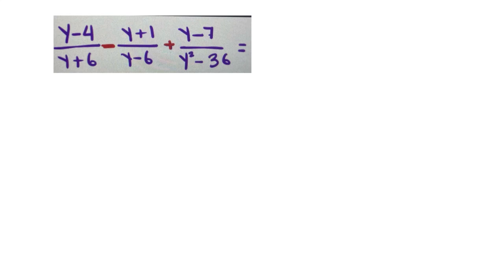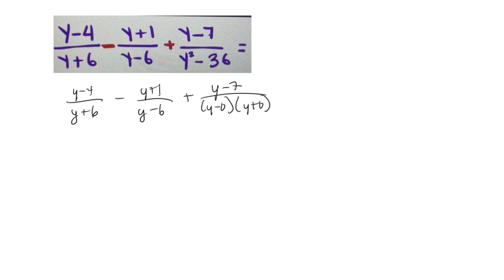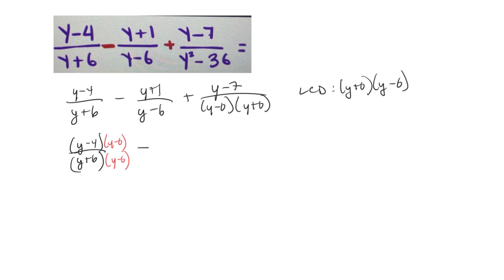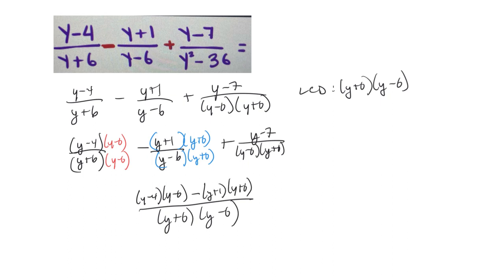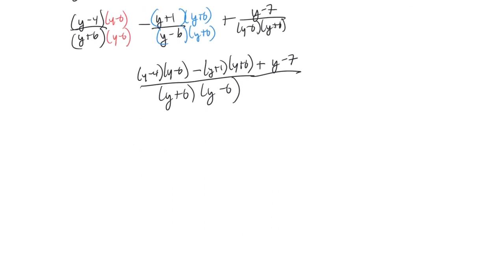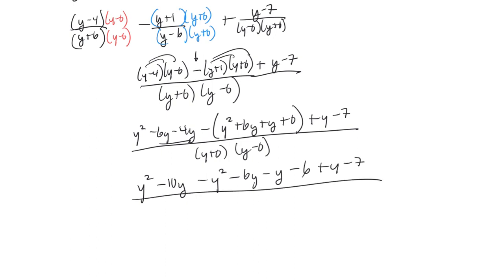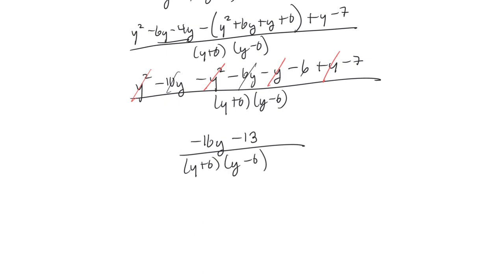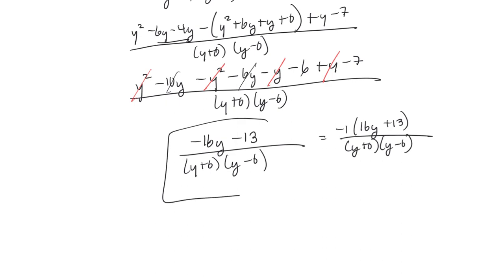24s2 mth0032 adding and subtracing rational expressions